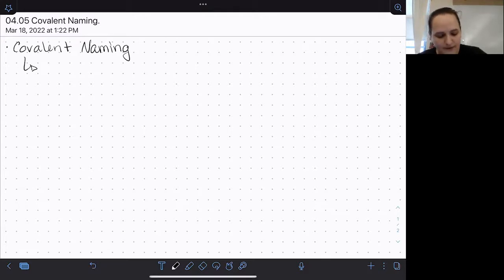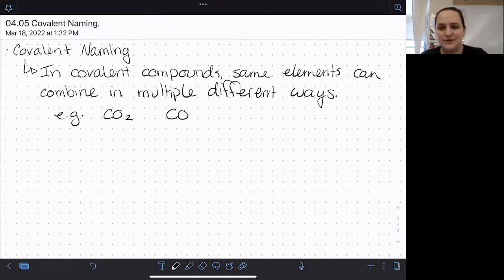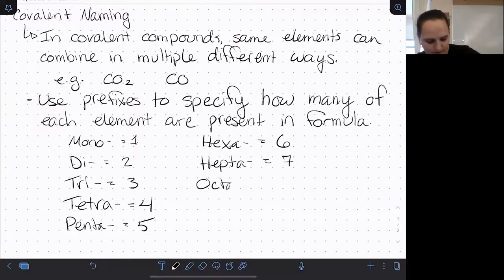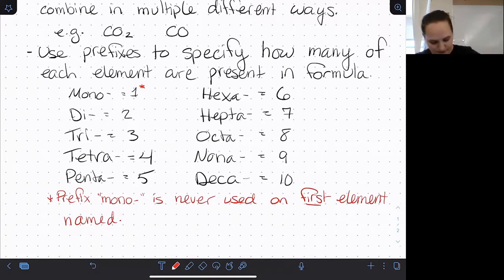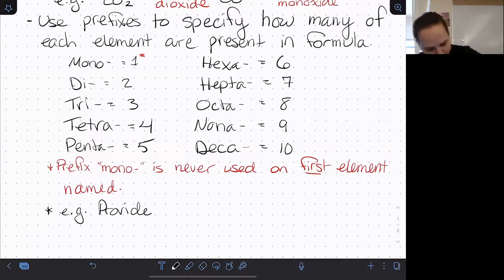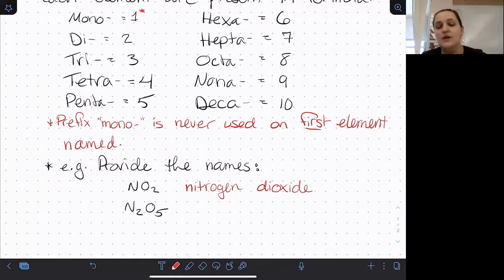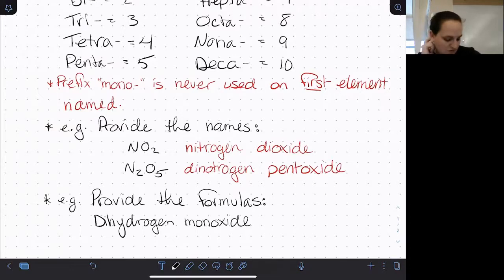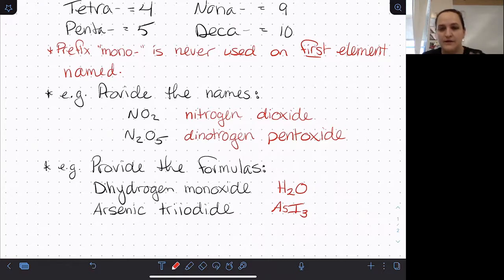Chemical Bonding Lesson 05 Covalent Naming